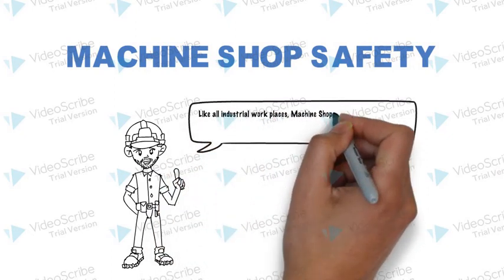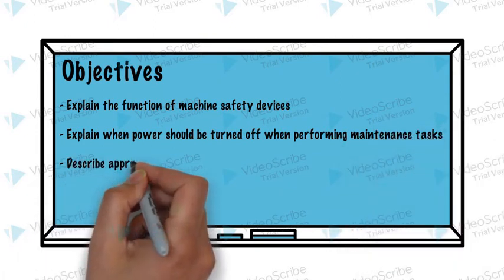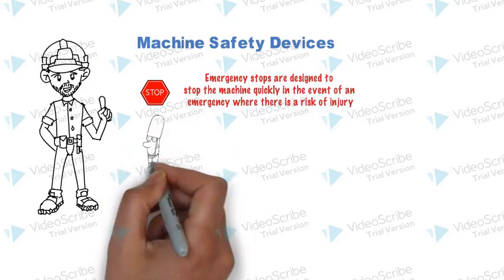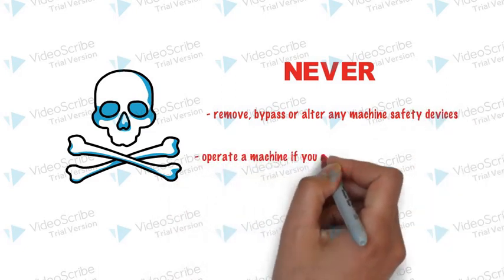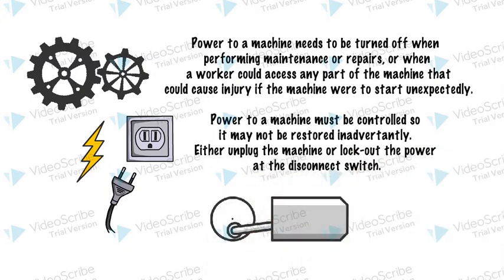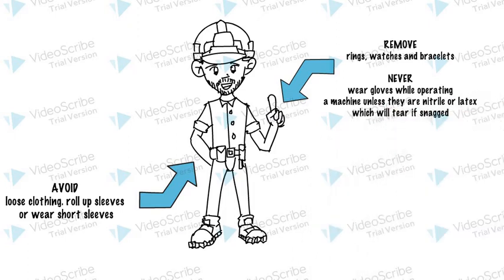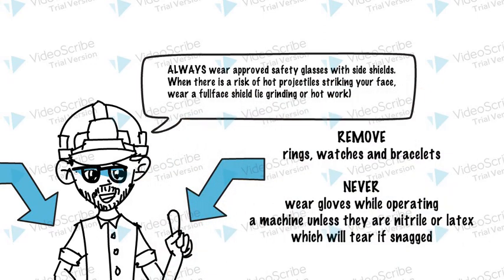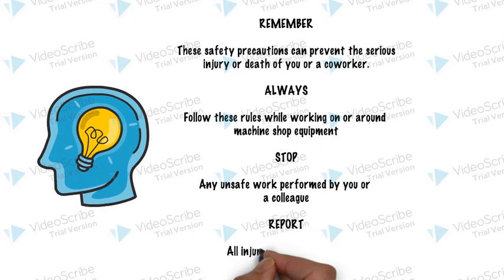Machine Shop Safety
This short video provides a brief introduction to workplace safety in machine shops.